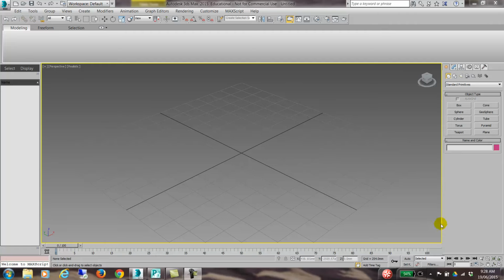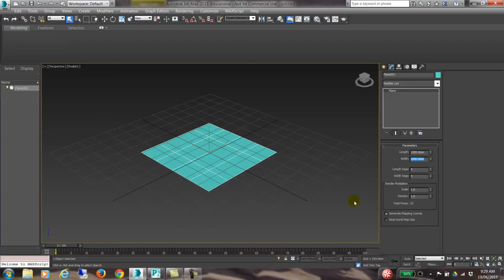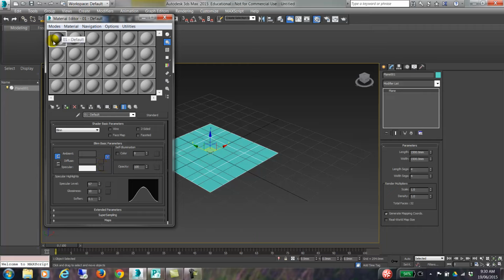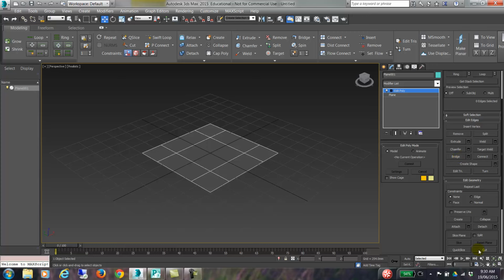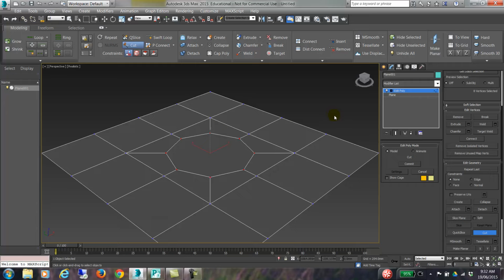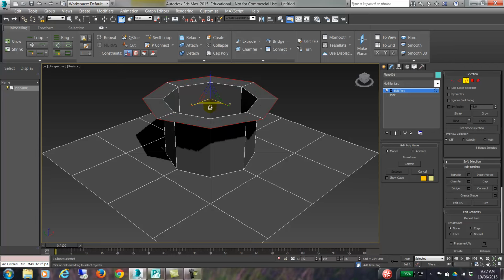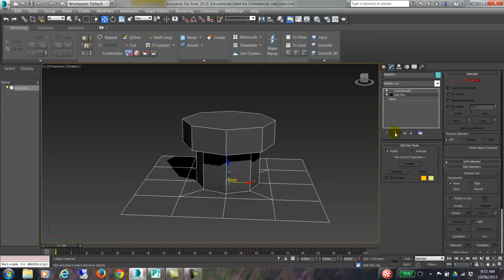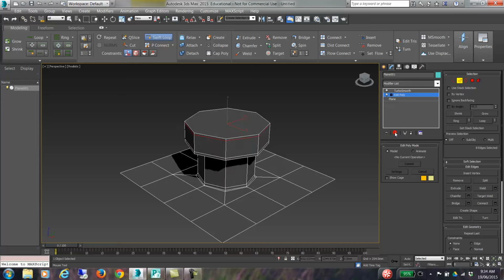edge modeling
basic edge modeling tutorialwith support loops and turbosmooth. with thanks to Arrimus3D